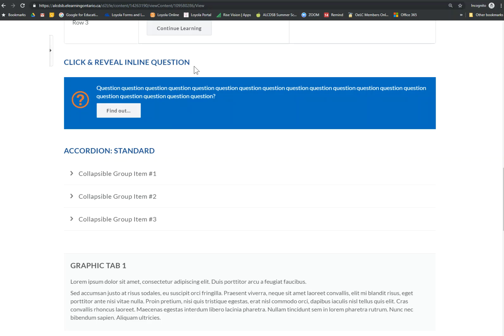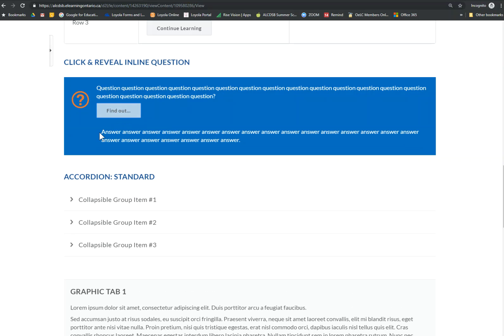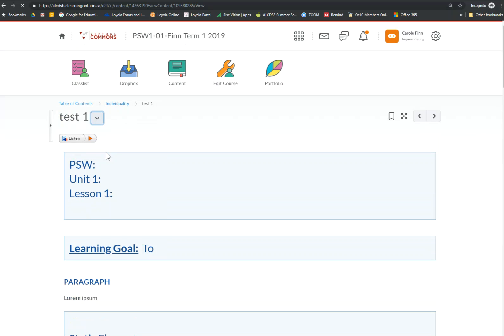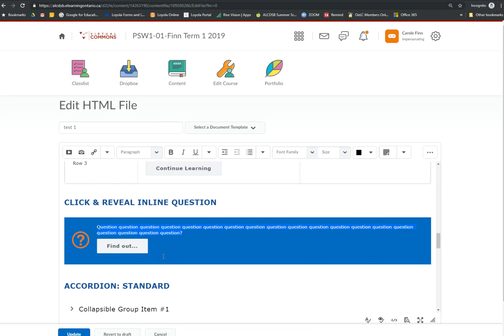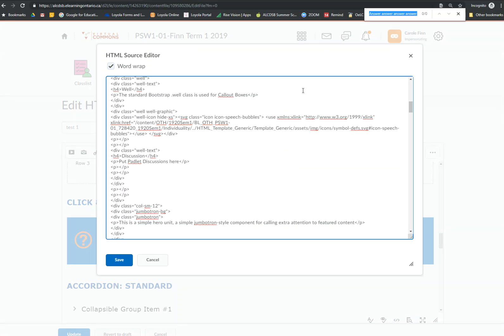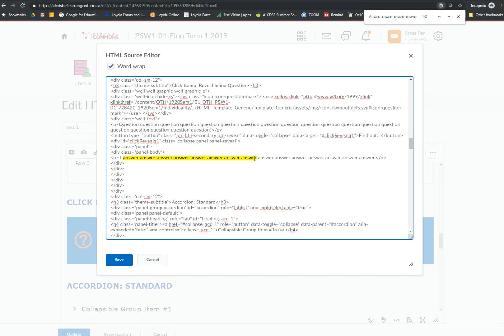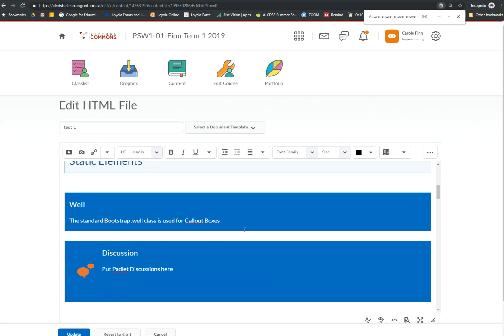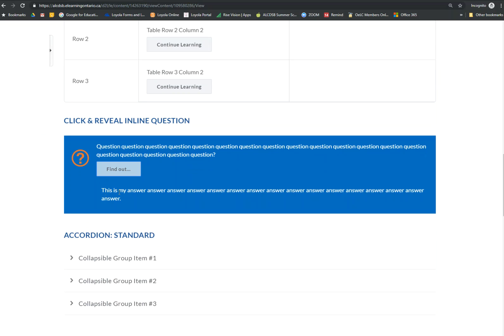D2L Click and Reveal Inline question